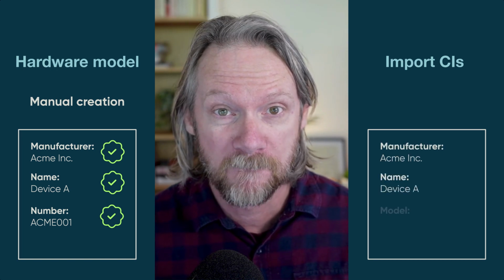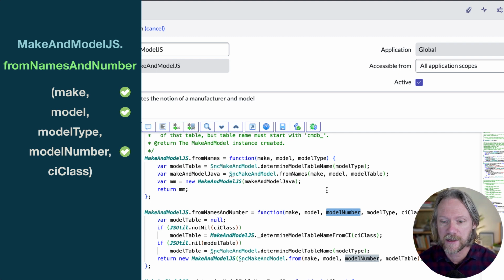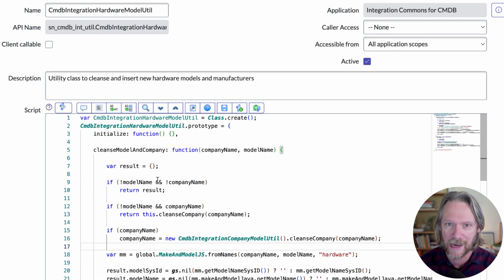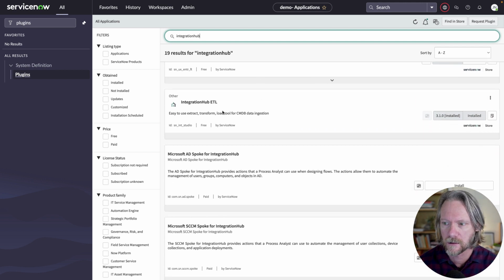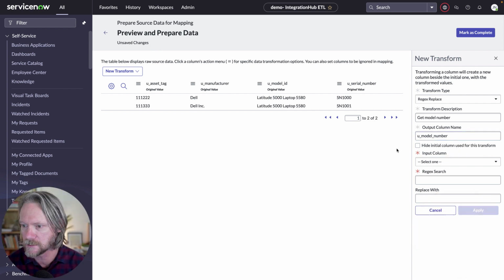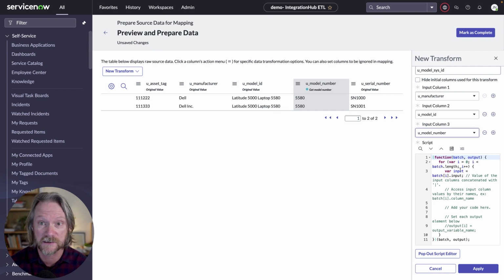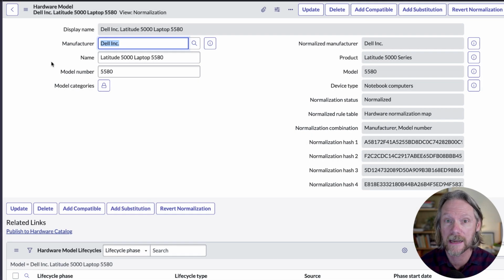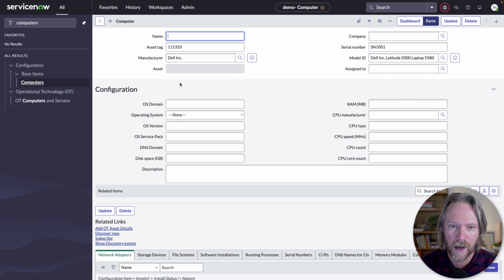Normalization – Part 6 – Importing CIs with IH ETL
Part 5 looked at how to normalize Hardware Models when creating them manually. In Part 6, we investigate how to 1) lookup existing models and 2) create new, *normalized* hardware models when importing CIs via the Import Set interface or using Integration Hub ETL.

Further learning
How Discovery captures Model ID and Manufacturer for servers and devices (ServiceNow Support)
Best practice to map the models while using the Import Sets (ServiceNow Support)

Timecodes
0:00 Intro
2:19 Lookup and create models using the MakeAndModelJS script include
4:49 Use MakeAndModelJS in Import Set interface
5:34 Use MakeAndModelJS in Integration Hub ETL
10:05 Workaround to get a normalized hardware model
14:18 Use Multiple Input Script to call MakeAndModelJS
18:15 The Result I: A normalized hardware model!
22:00 The Result II: CIs imported referencing the new model
23:03 Outro